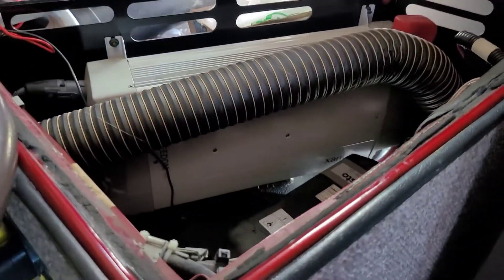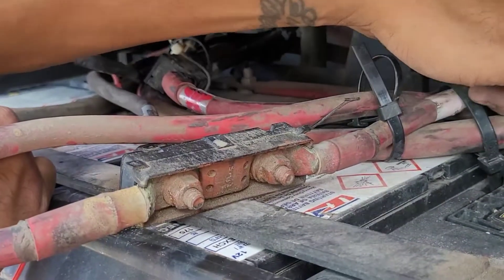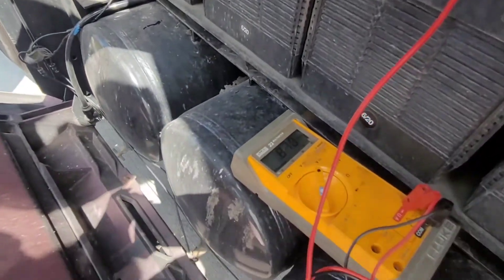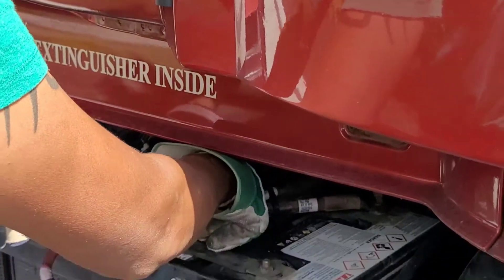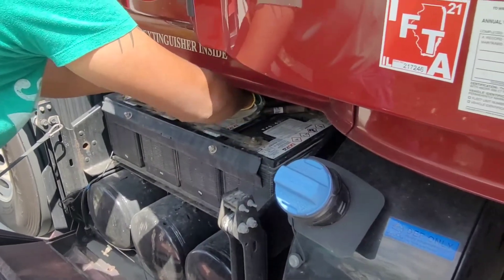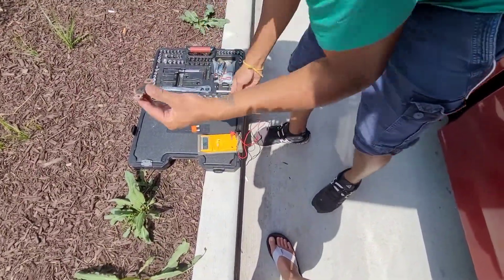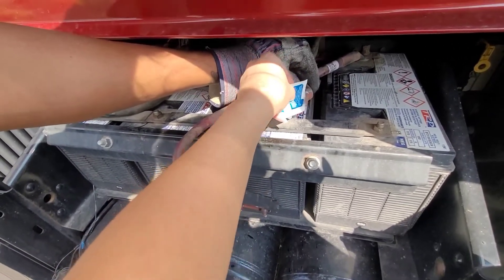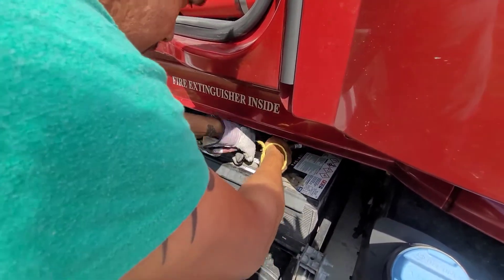Volvo Semi Truck Inverter. Xantrex Freedom HF stopped working completely! $8 Troubleshooting! FIXED!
We Troubleshoot and fixed our Xantrex Freedom HF Inverter that stopped working completely while on the road! Don't pay $620+ for a new one plus installation fee that will cost you over $1000! We fixed the problem for only $8!